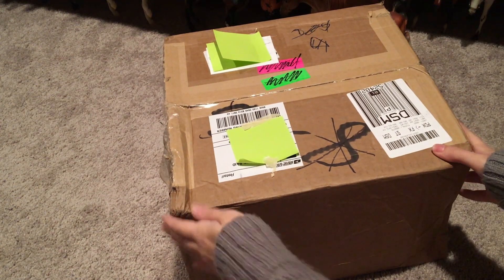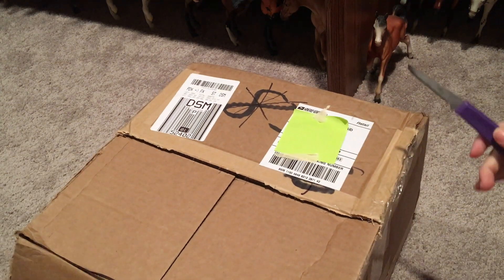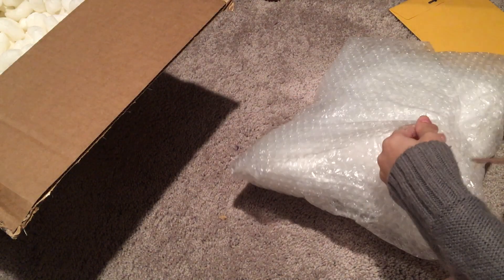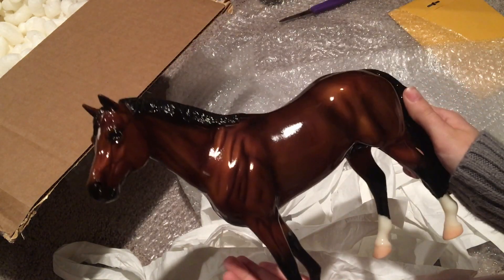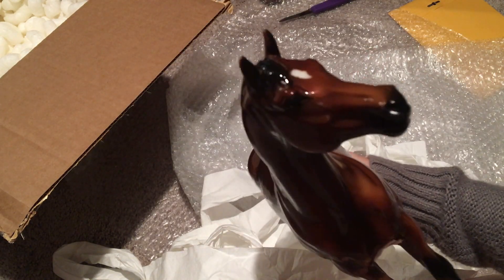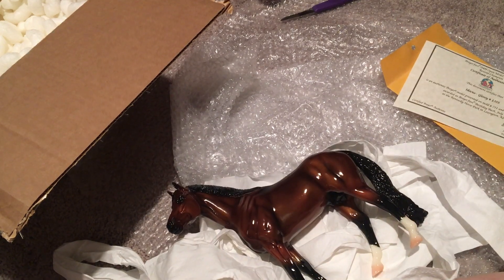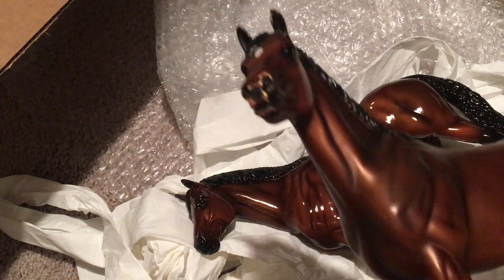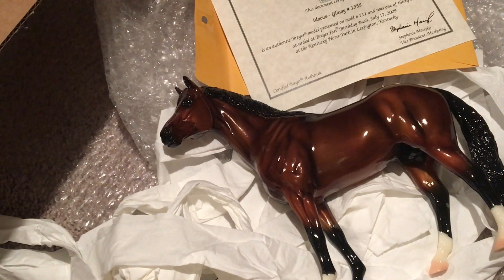Breyer Model Horse Unboxing ♡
in which i unbox a new shiny horse.